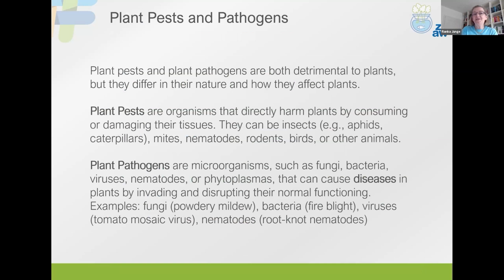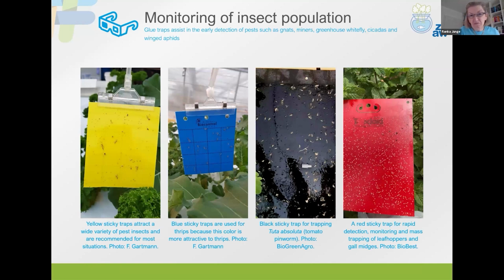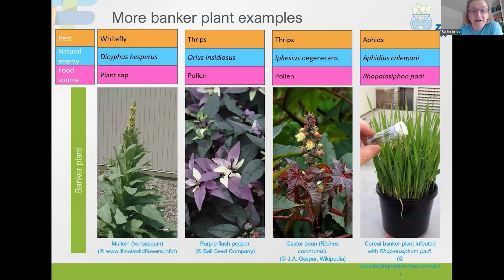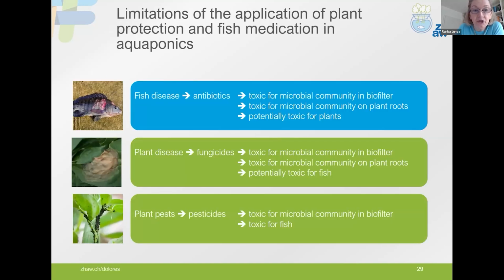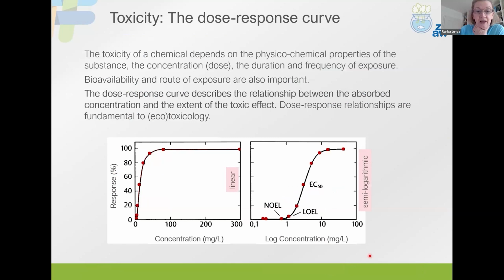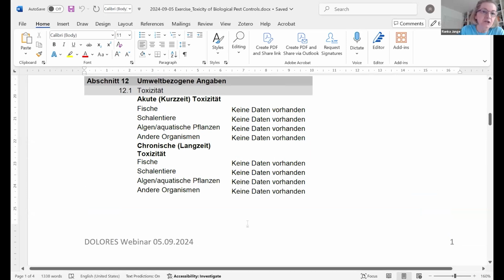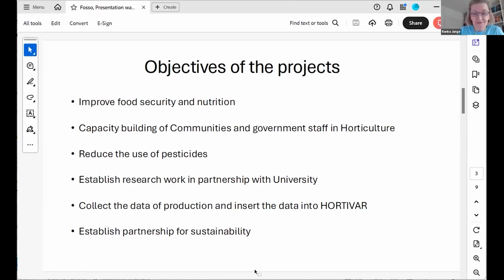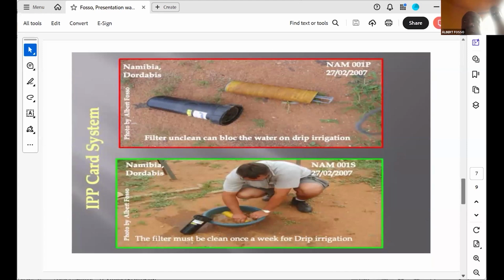Navigating Plant Monitoring and IPM - Webinar Series on Aquaponics, Aquaculture, and Hydroponics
Join us for the 2nd webinar of the Autumn Term in our ongoing series focusing on Aquaponics, Aquaculture, and Hydroponics. This session, titled "Plant Monitoring and Integrated Pest Management," features insights from Em. Prof. Ranka Junge and Albert Fosso. Discover effective strategies within Integrated Pest Management (IPM), compare IPM with organic farming, and learn about the application of IPM in aquaponics systems.
This webinar offers a comprehensive overview for enthusiasts and professionals interested in sustainable agriculture practices.